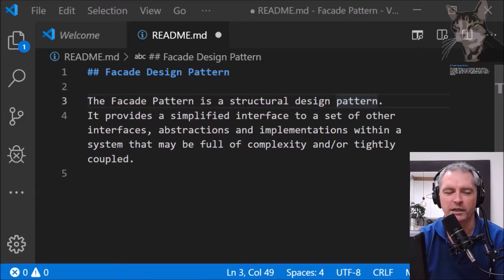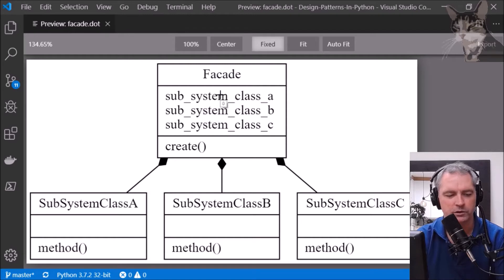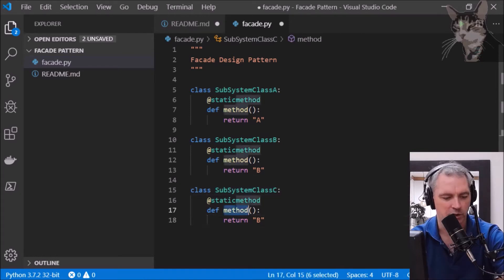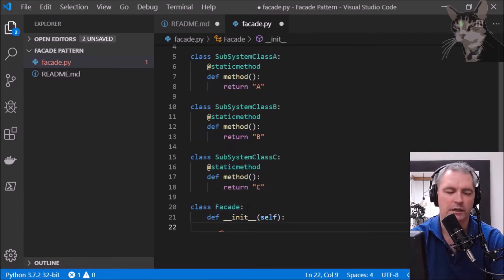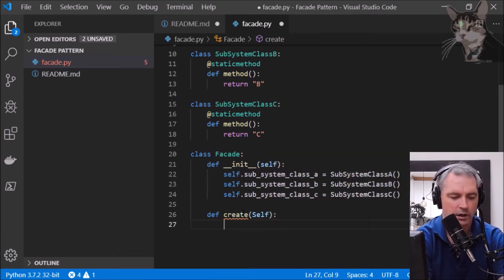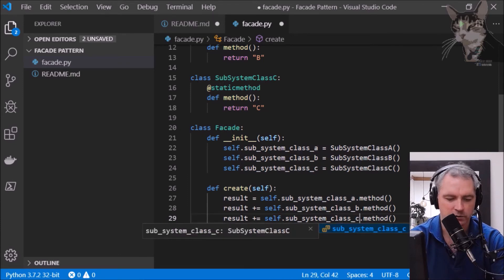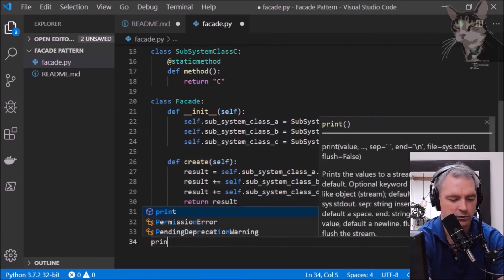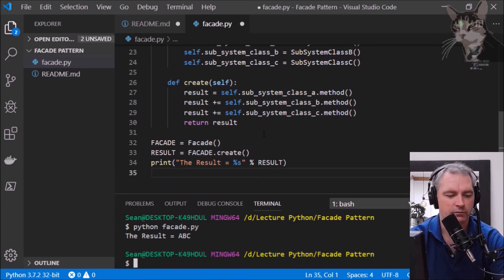Facade Design Pattern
Design Patterns In Python Book

The Facade Pattern is a structural design pattern. It provides a simplified interface to a set of other interfaces, abstractions and implementations within a system that may be full of complexity and/or tightly coupled.